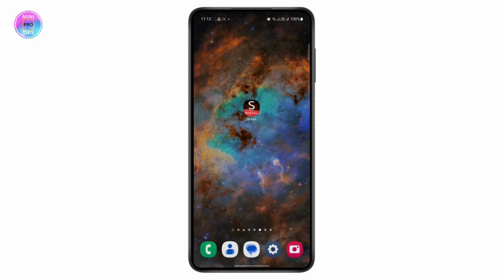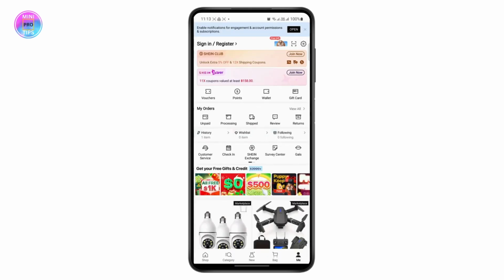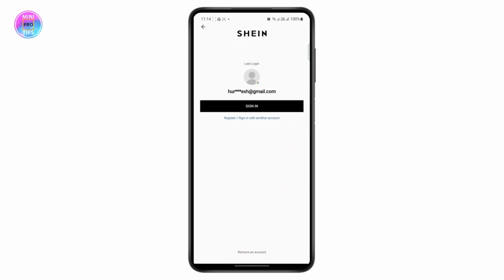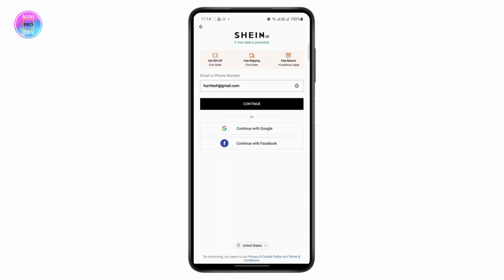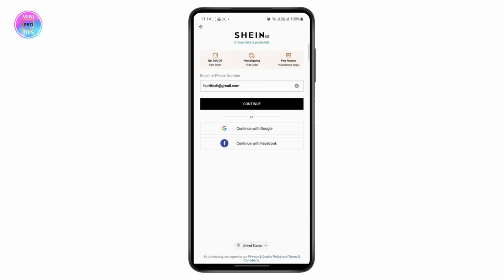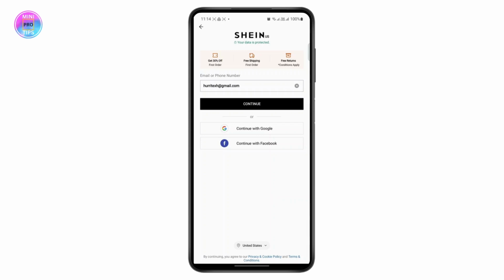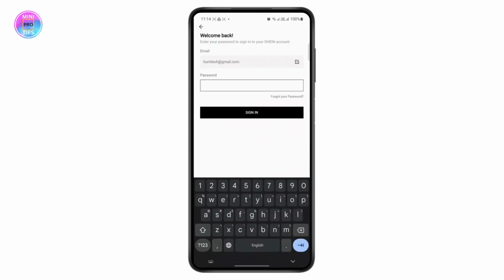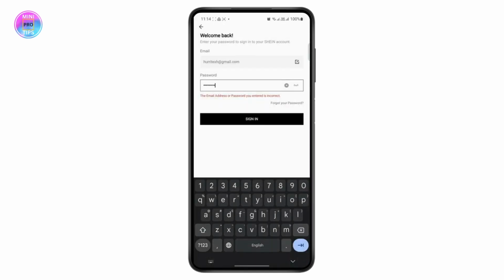How to Log In into Shein Account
Learn how to log in into Shein account quickly and effortlessly in this step-by-step tutorial. Whether you're accessing your account on the Shein app or website, this guide will walk you through the process.

In this video, you'll discover how to log in into Shein account, including how to log in to Shein app, and even how to sign in to Shein using Facebook. Get back to shopping your favorite styles with ease!

Timestamps:
0:00 Introduction
0:25 Step 1: Opening the Shein App or Website
0:50 Step 2: Entering Your Login Details
1:15 Step 3: Logging In with Facebook